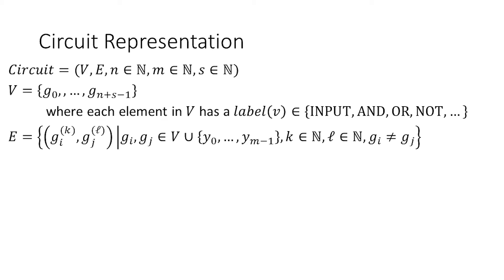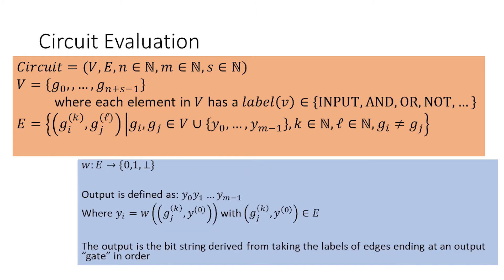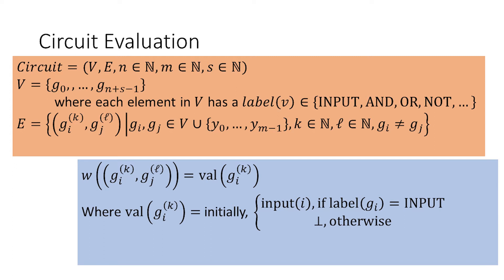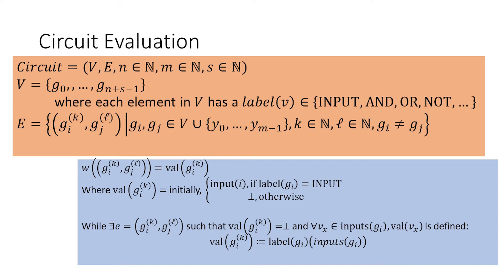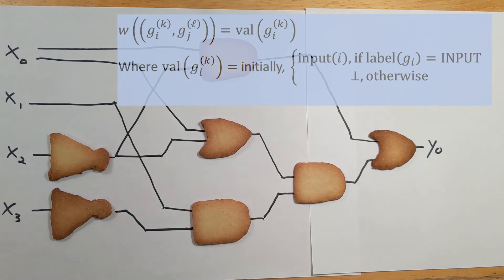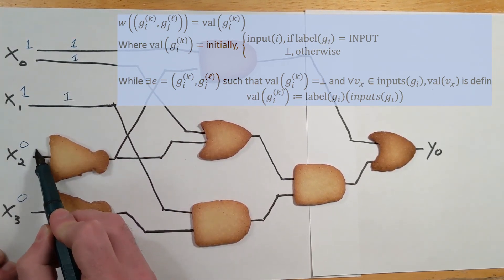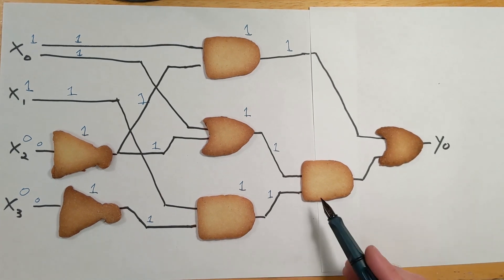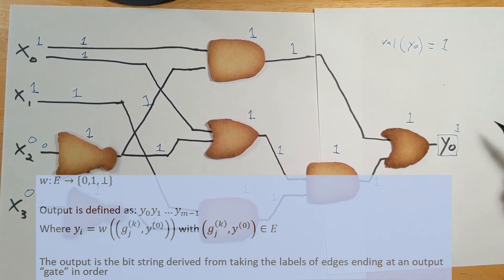CS3102 Week 3 | Circuit Execution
We formally define how a circuit executes.